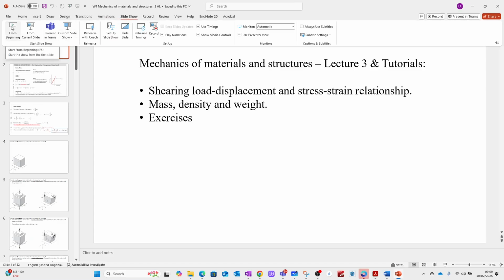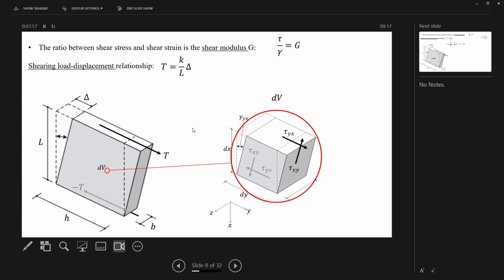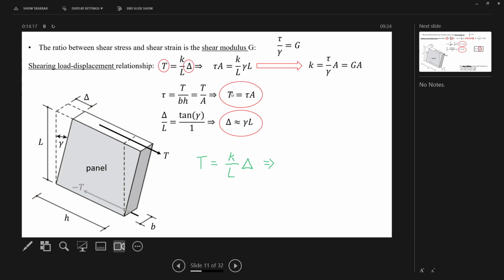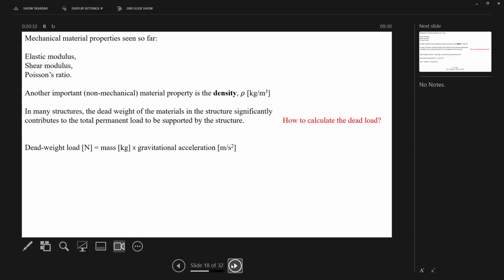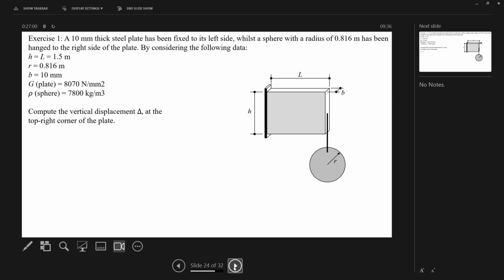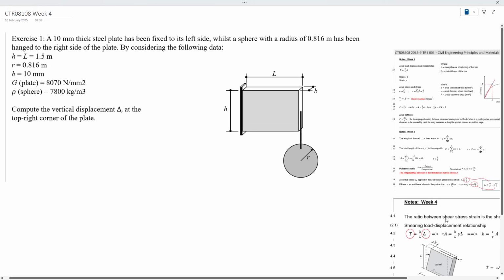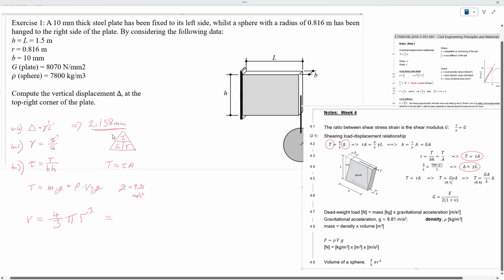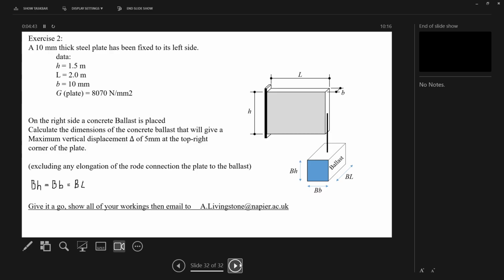CTR08108 2024 5 week4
Mechanics of materials and structures – Lecture 3 & Tutorials:

Shearing load-displacement and stress-strain relationship.
Mass, density and weight.
Exercises